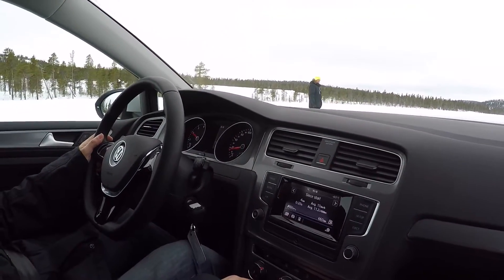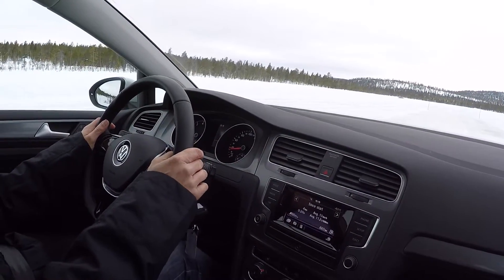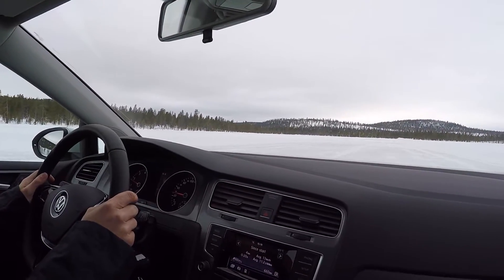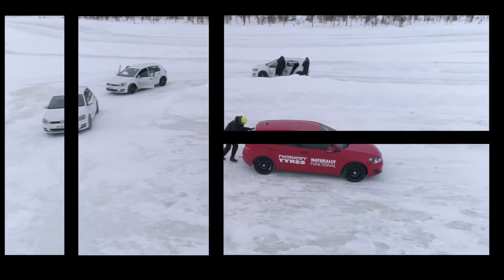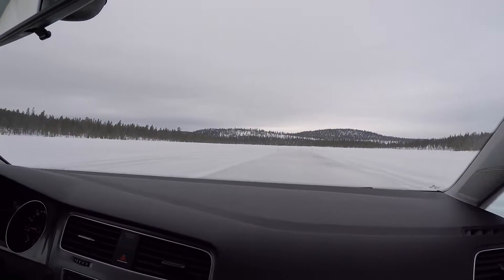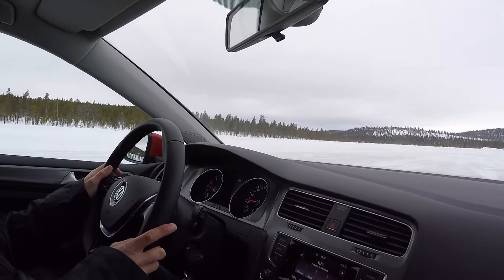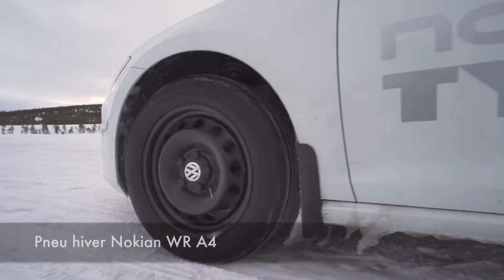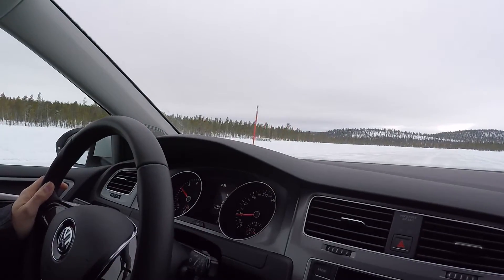Comparaison freinage pneus été, hiver, nordiques et cloutés sur glace avec des Nokian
Les pneumatiques jouent un rôle essentiel mais leur efficacité peut être détériorée selon les conditions climatiques. Ainsi, les distances de freinage sont allongées sur neige ou glace. Pour le vérifier, rien de tel que de comparer 4 types de pneu de chez Nokian (été, hiver, nordiques et cloutés) sur un lac gelé de son centre de test en Laponie (Finlande) pour mettre en valeur l'importance d'un pneu adapté à ce type de climat.